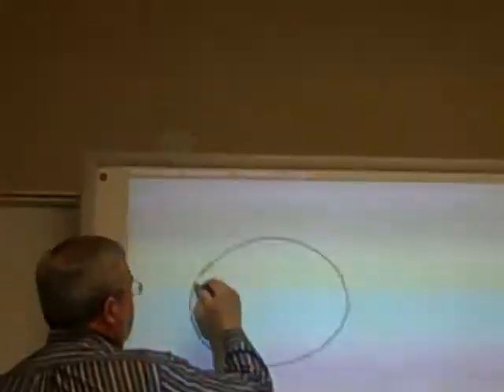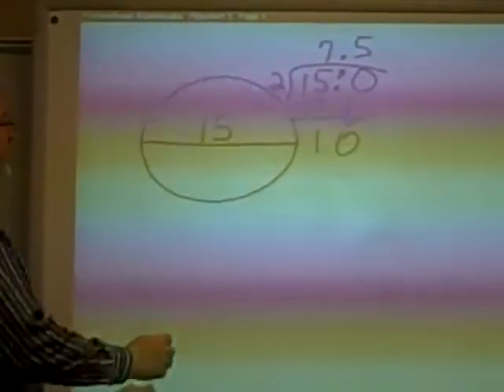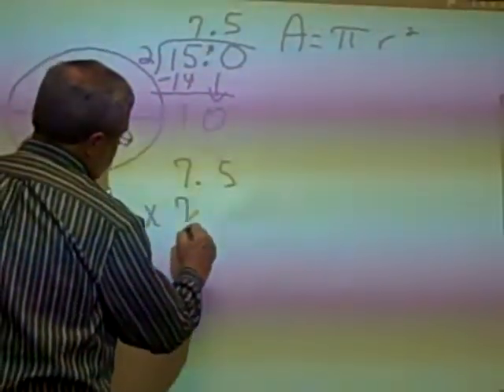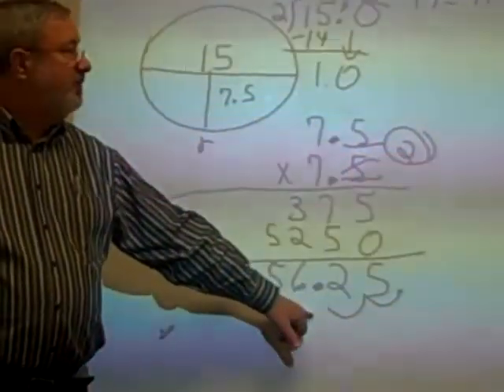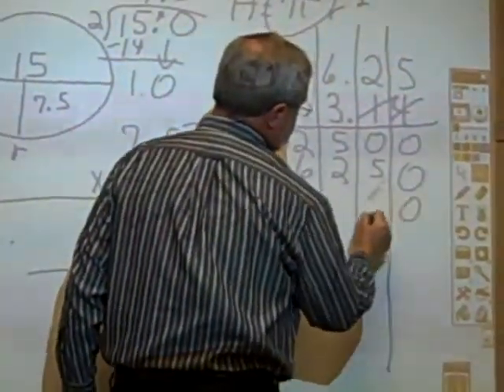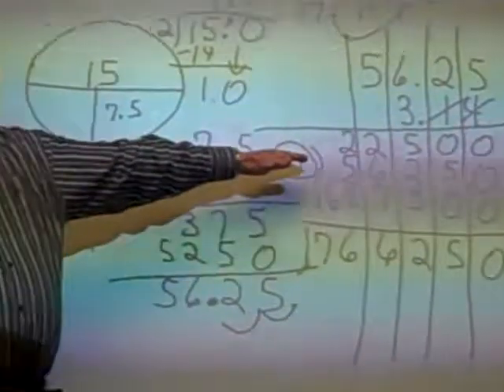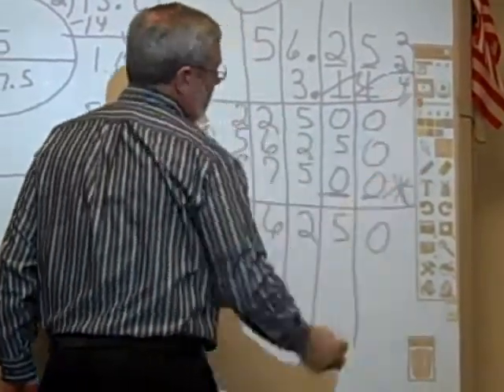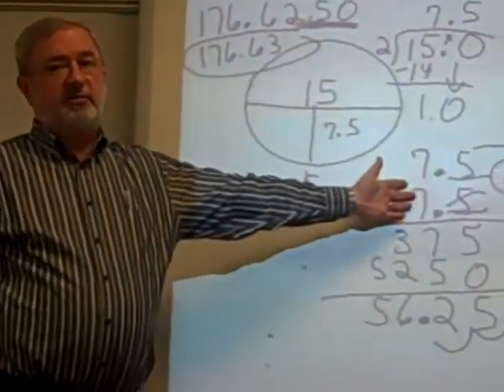Embry's area of circles Part 3